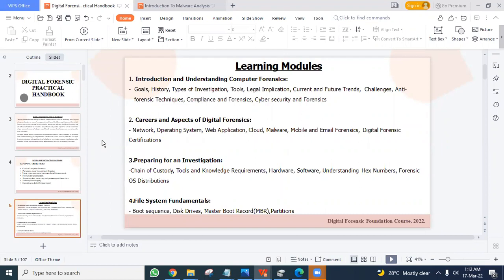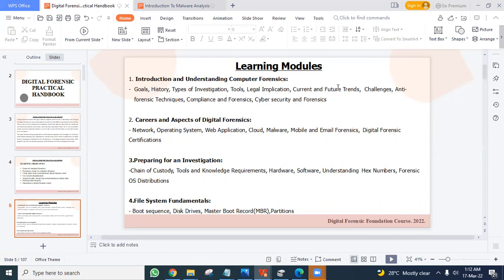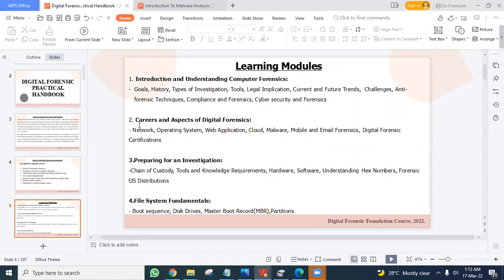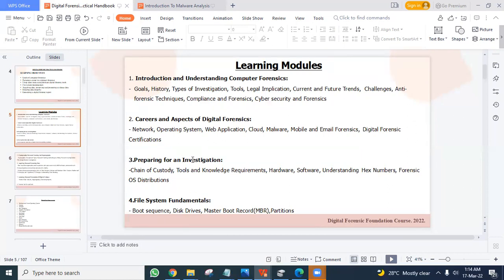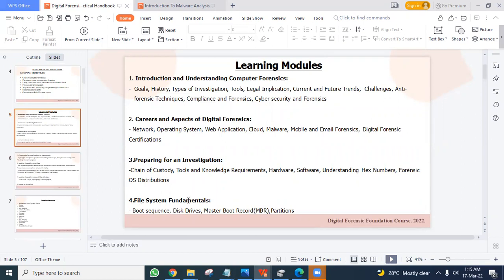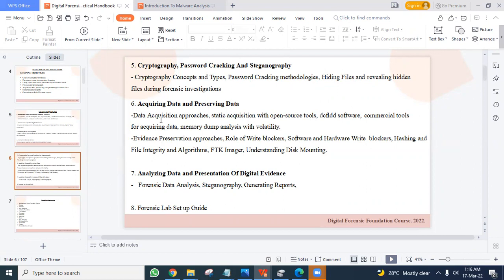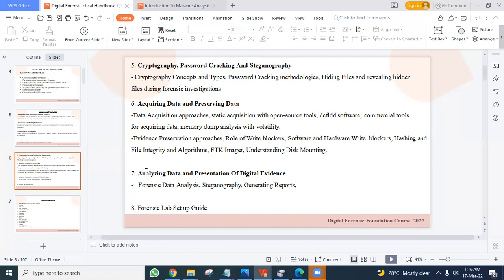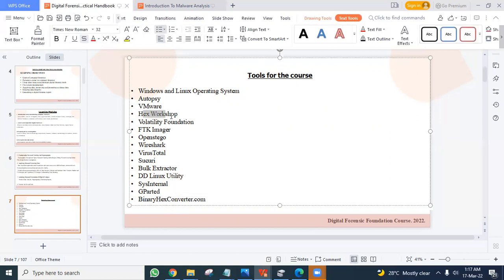010 Digital Forensic and Investigation Course Summary